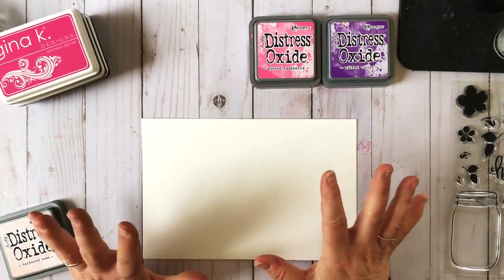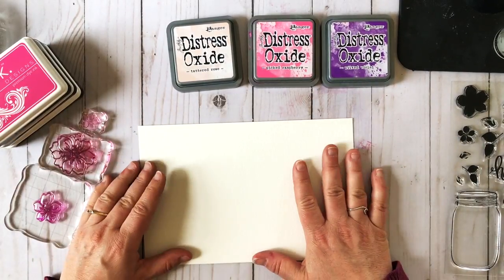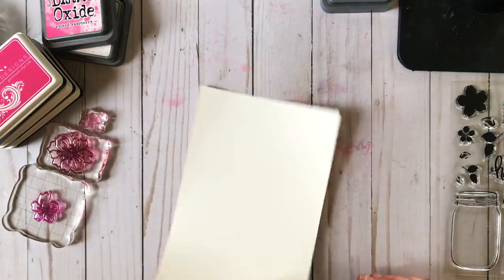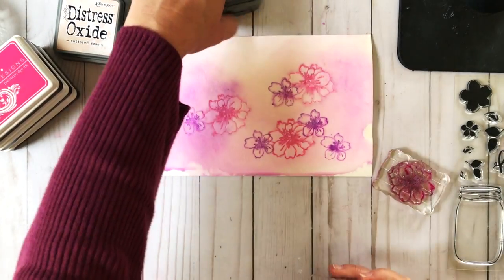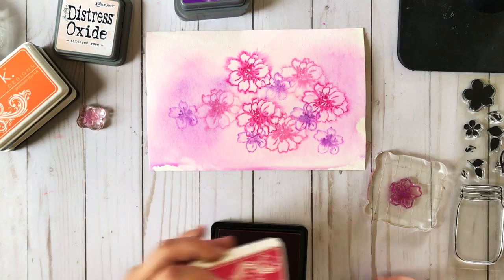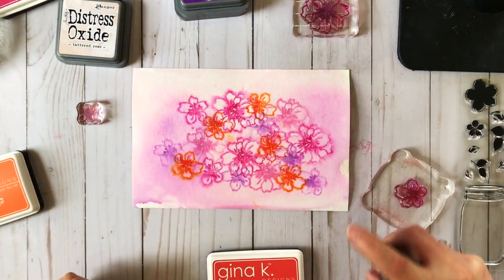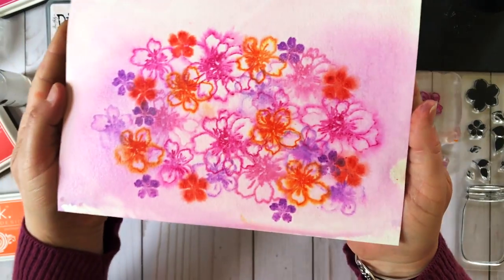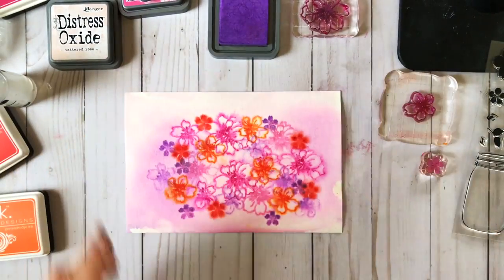Craft Your Joy Technique Tutorial: Watercolor Stamping Wet Wash Effects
I thought it would be fun to launch a quick tip video series and focus on watercolor techniques. This video is “in the moment” and on the fly. No editing. No voice over. Just me painting, exploring and sharing some of my favorite ways to create watercolor effects.

In this video, I'm using distress oxide inks and dye-based inks to create watercolor, patterned paper style backgrounds. I'm LOVING the results you can get when stamping the Gina K dye-based inks right into wet wash backgrounds.

Stamp Set:
Hello Beautiful, Gina K Designs

Bee Watercolor Paper

Distress Oxide Picked Raspberry
Distress Oxide Wilted Violet

My Craft Mat:
I get a lot of questions about the craft mat I use in my videos. It is a piece of poster board from WR Memory Keepers. They call is Designer Poster Board: Wood White. Manufactured by American Crafts. I had the poster board heavy duty laminated at my local Staples. GREAT for photos, video, craft mat usage. It wipes right off and is heat resistant.

You can find this poster board in many craft and hobby stores.

I never share products I have not personally tried, used and LOVE. I am an illustrator and part of the design team for Gina K Designs and will share Gina K products in my videos as well.